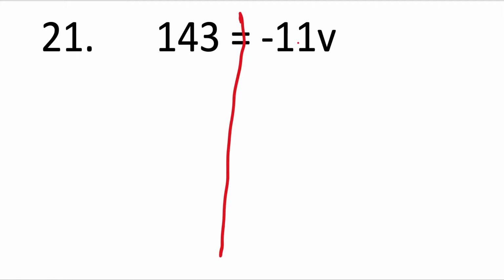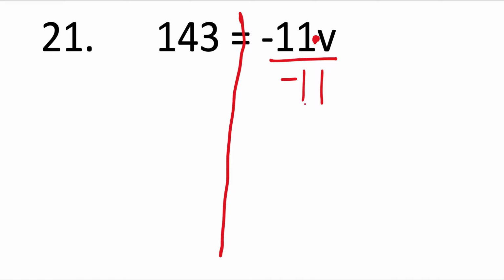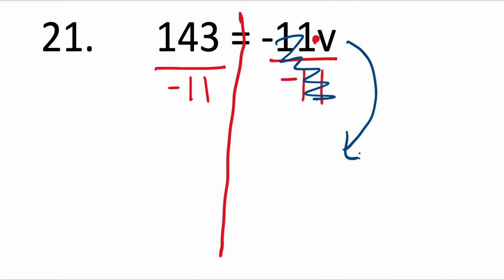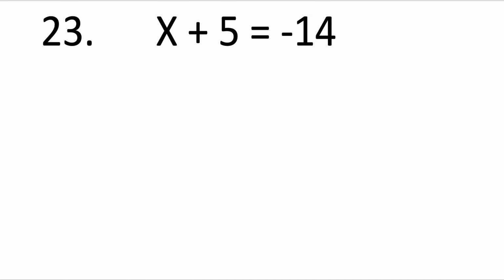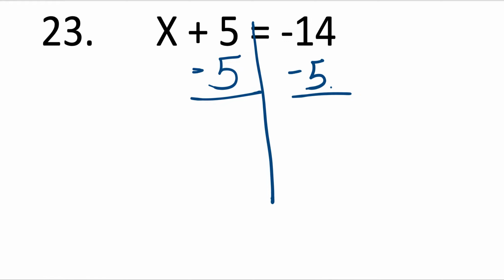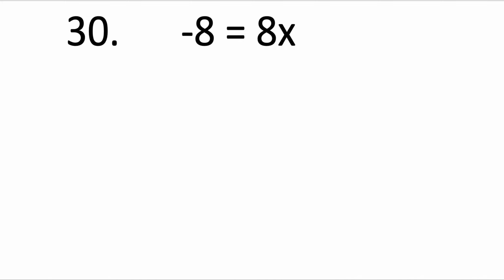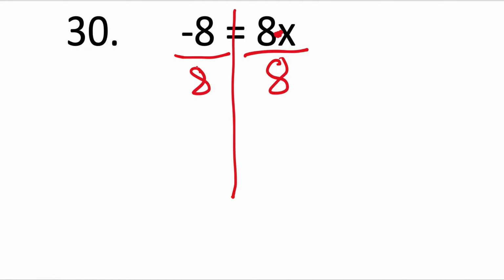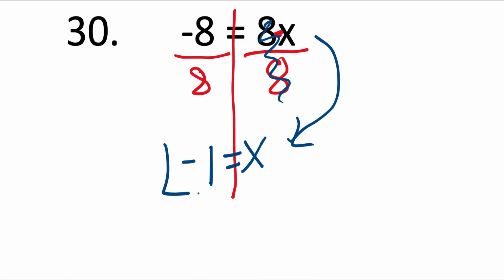One Step Equations Pt. 2